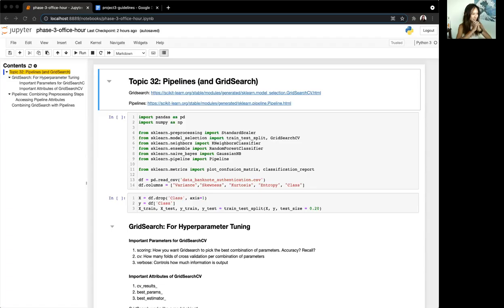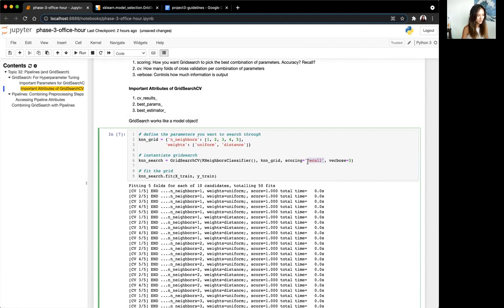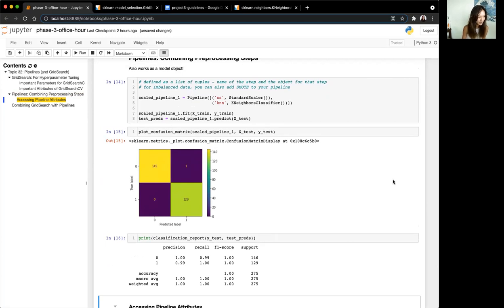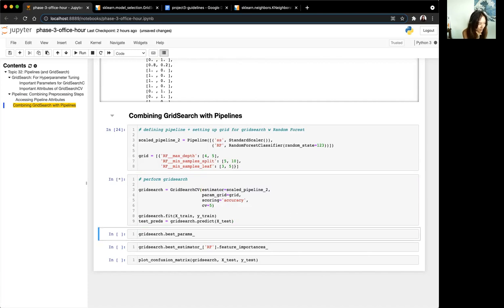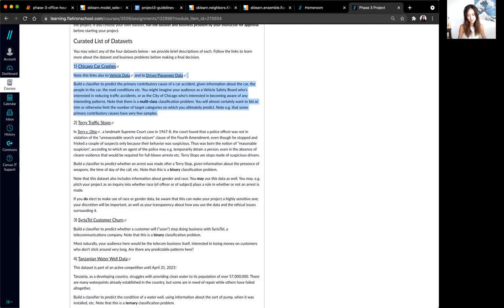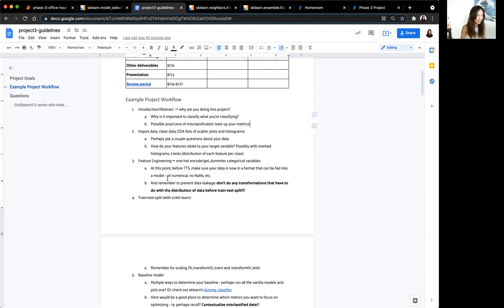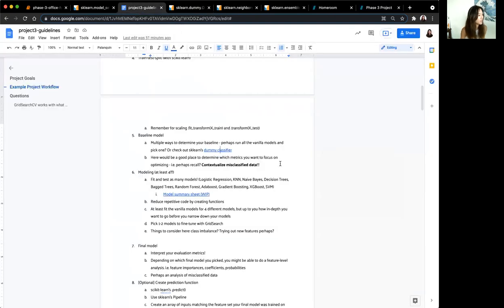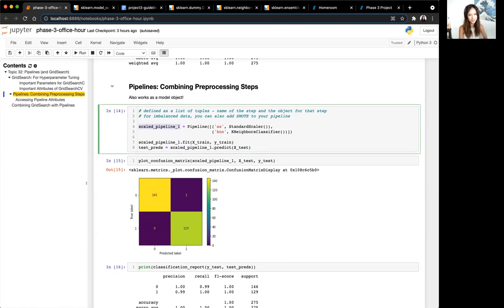Topic 32: Pipelines | Project 3 Project Intro